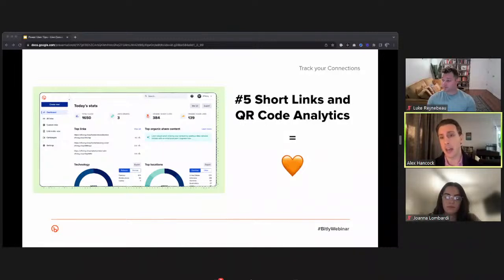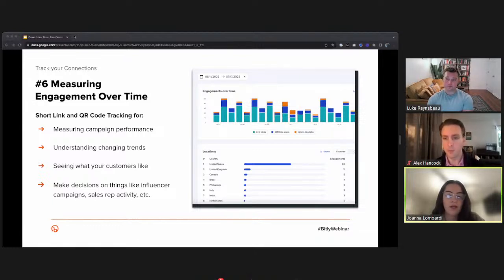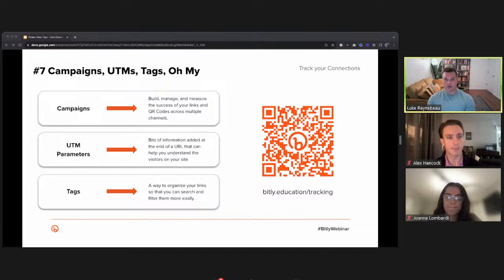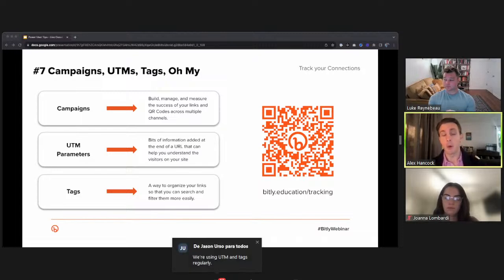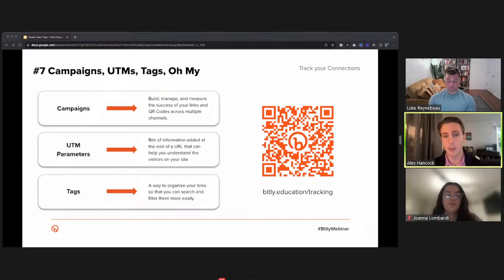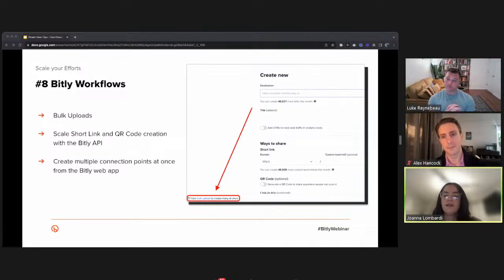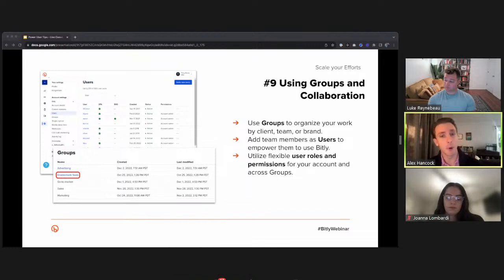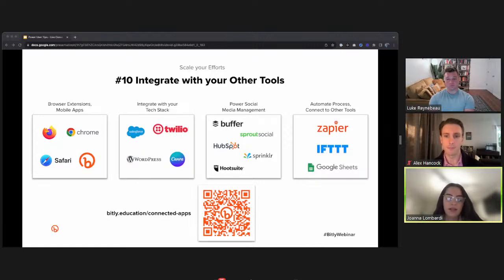ephpComun - Bitly 2023-10-17